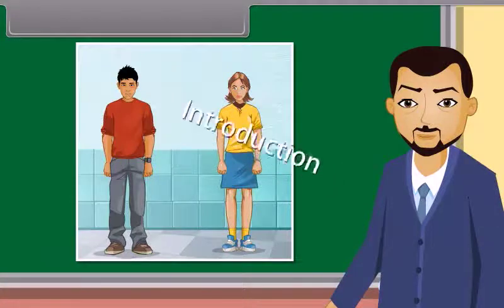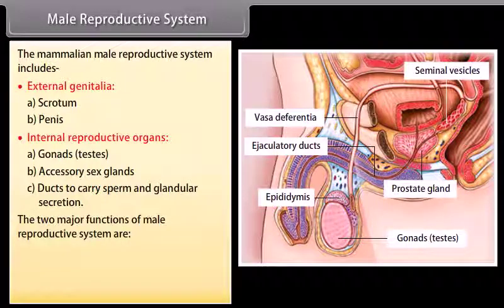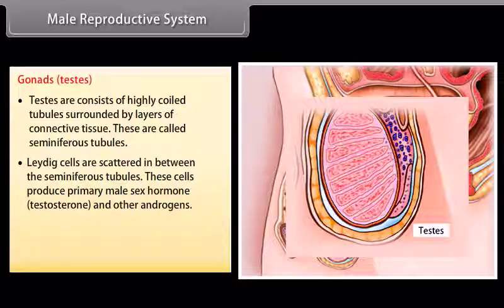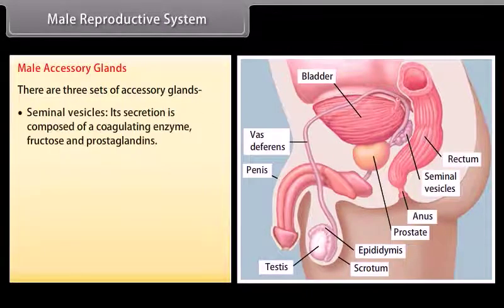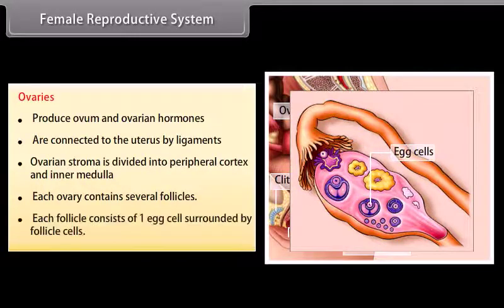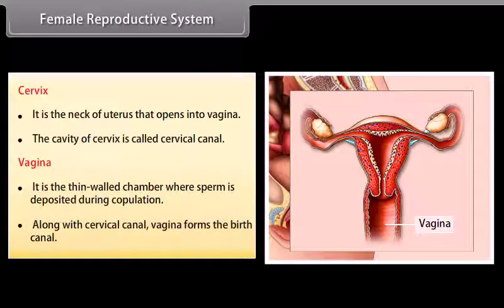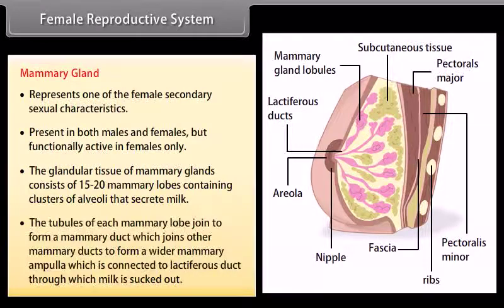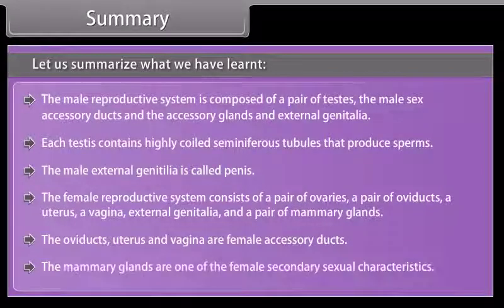3 Human Reproduction I | Animation | 12th Bio | English